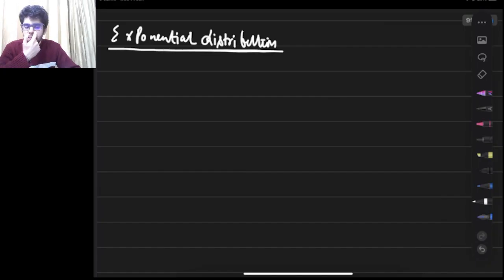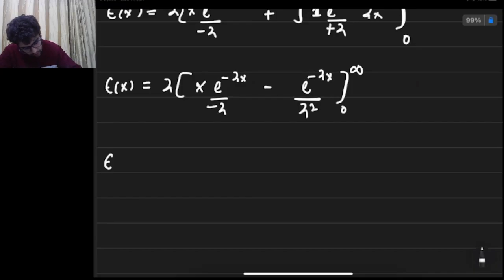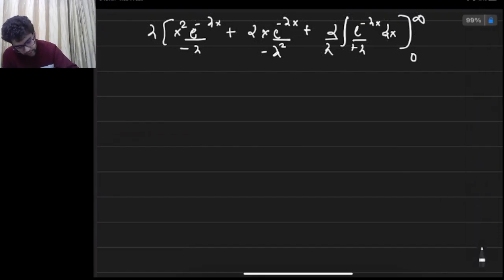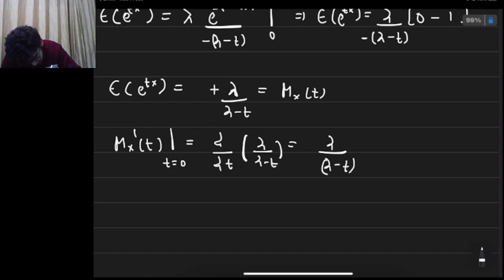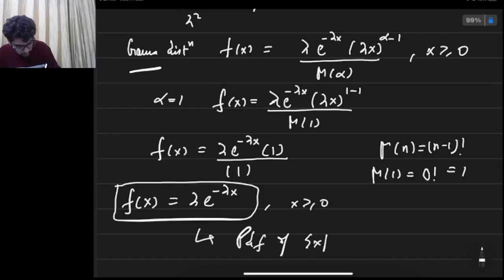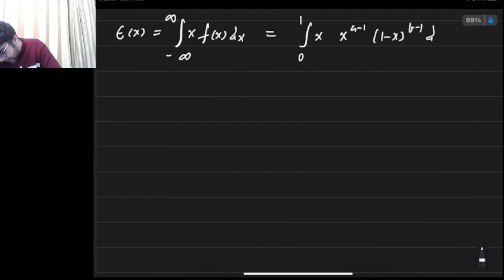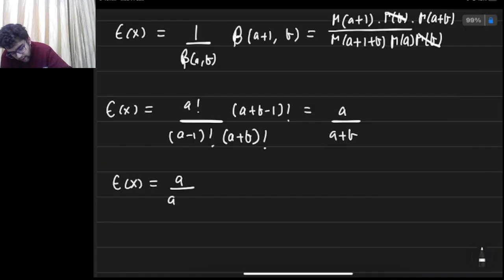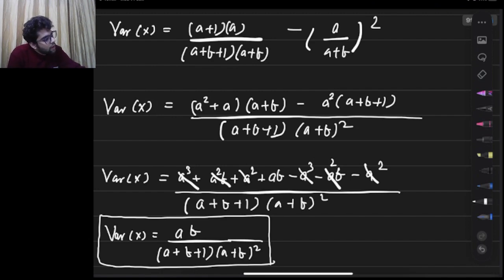Exponential Distribution and Beta Distribution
Hey guys in this video i am going to discuss the expected value , variance and moment generating function of exponential and beta distribution .